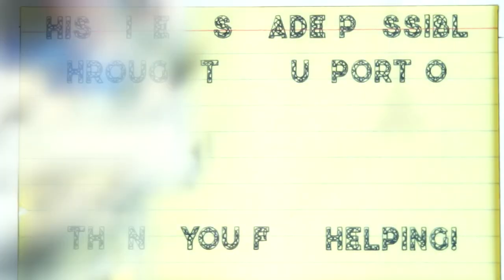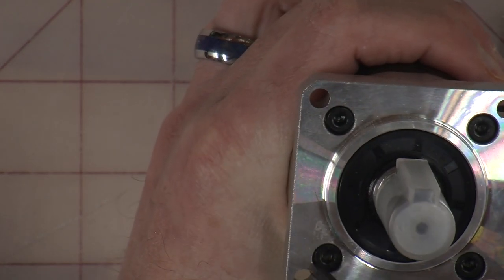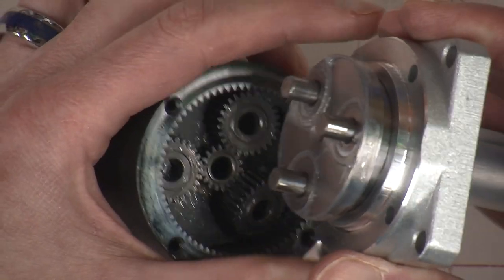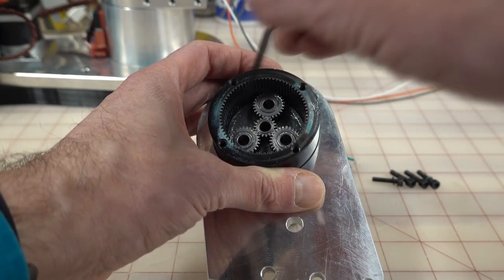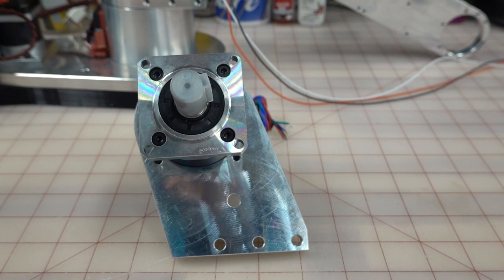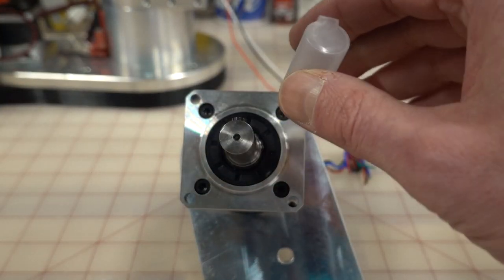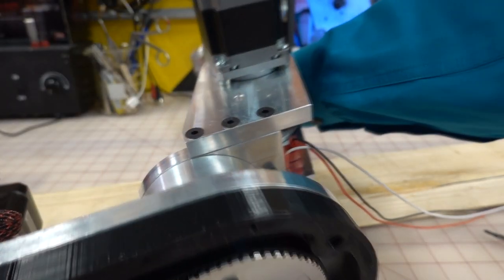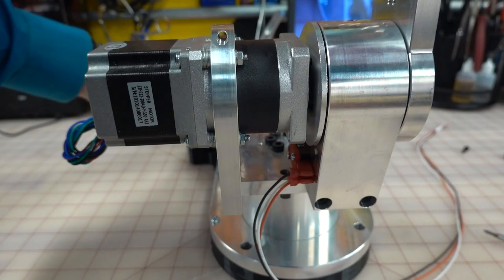Project ARchi3 Episode - 16 J2 Drive Assembly